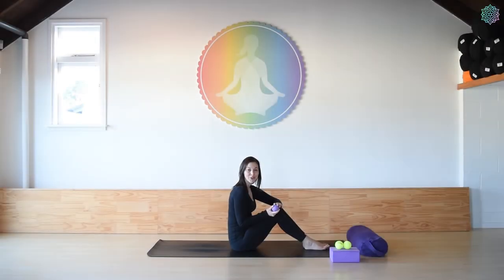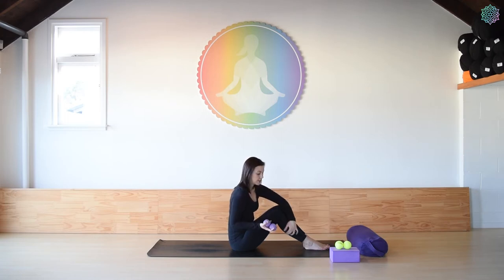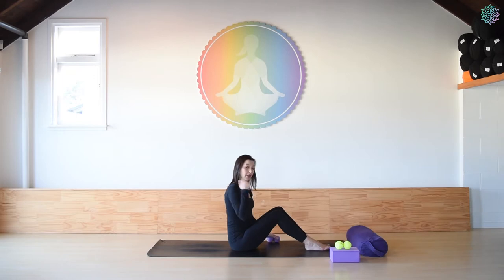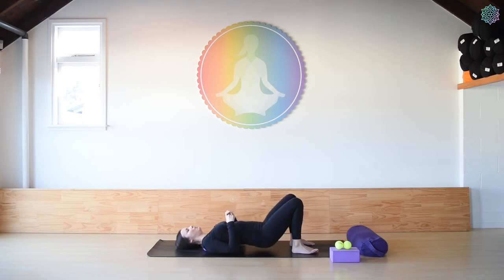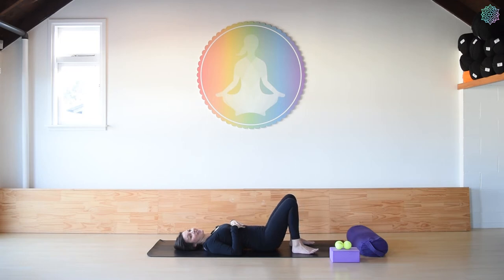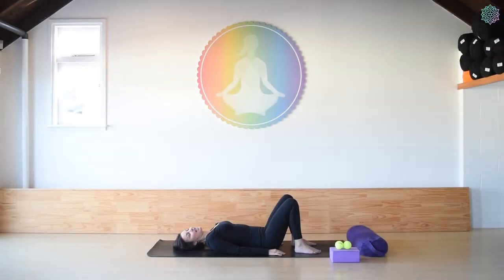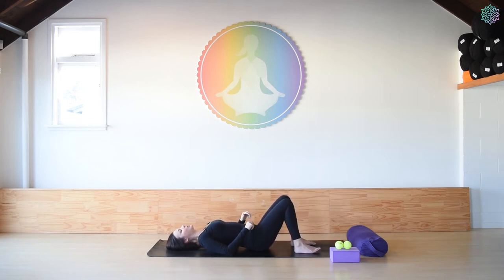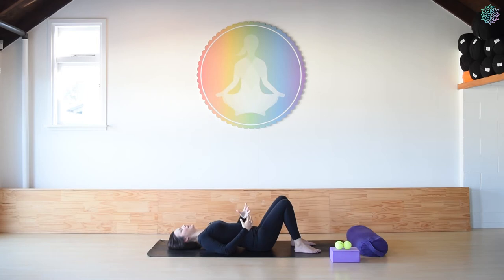Yoga Massage | YogaLight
Get ready to sigh and roll out all the tension in the back body in this self massage class.

View our website @ yogalight.nz
You are advised to seek the advice of a physician before beginning any physical exercise regimen, routine, program, or using any suggested equipment, shown in any of our videos. YogaLight is not a medical organisation and its instructors or staff cannot give you medical advice or diagnosis. All suggestions and comments relating to the use of equipment, poses, moves and instruction are merely a suggestion, the choice to perform the poses, act on instructions or use equipment is a choice made by yourself and you do so at your own risk. Nothing contained in our videos should be construed as any form of medical advice or diagnosis.